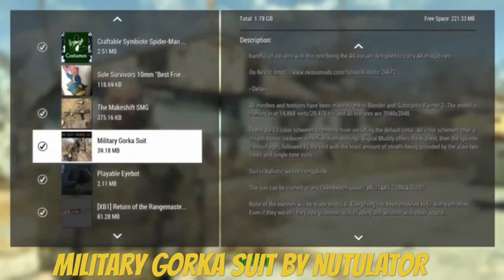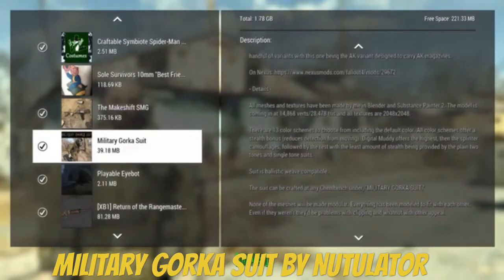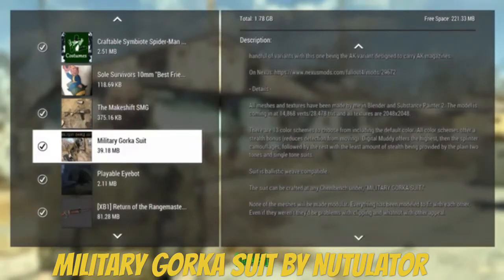Fallout 4 Xbox One/PC Mods|Military Gorka Suit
Military Gorka Suit By Nutulator